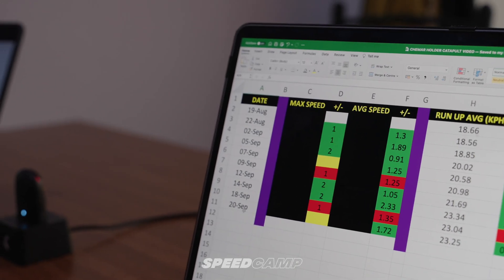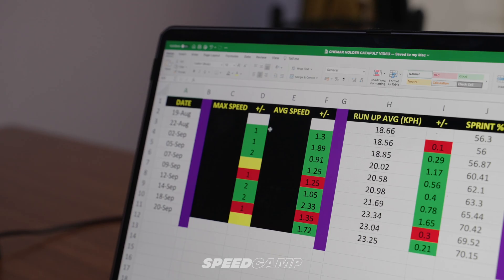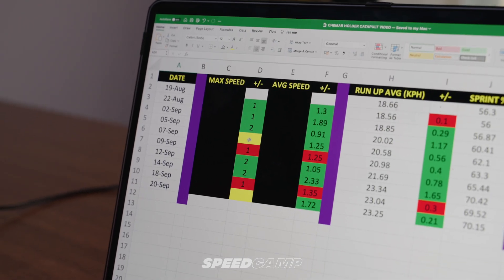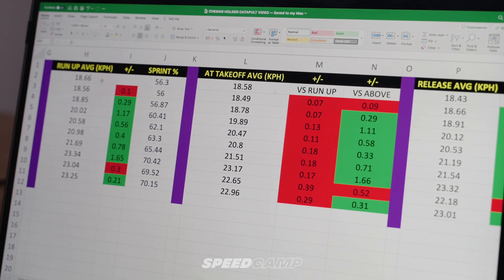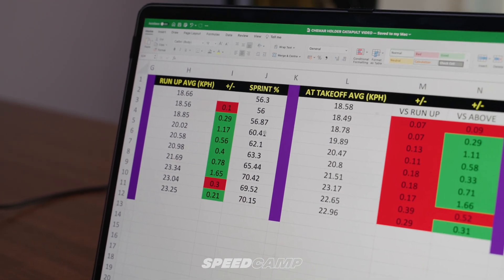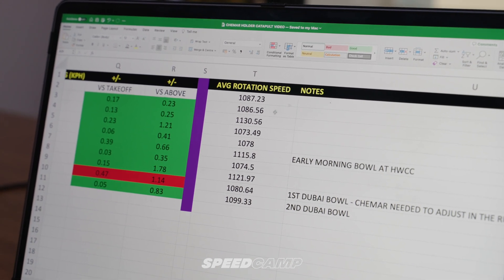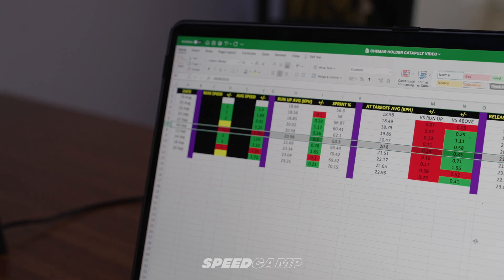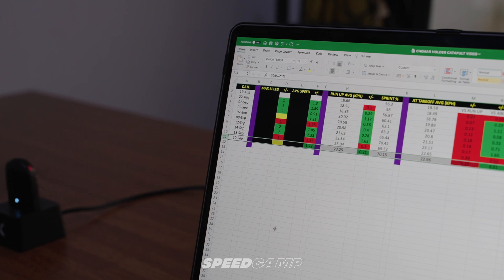How Data & Sports Science can Assist Fast Bowling Coaching & Development (featuring Catapult Sports)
International fast bowler, Chemar Holder, had major surgery in April this year following a shoulder impingement that had plagued him for a few years.

SpeedCamp was tasked with the mission to rehabilitate him!

I understood very quickly that two things were critical:

1: in order to make this camp a success, we needed to bring Chemar back to his previous best (if not better).

2: in order to avoid this problem from happening again, we needed to take stress away from the upper body and find a more efficient method for him to produce his best performance.

After assessing his bowling technique and breaking down his athletic attributes, we got to work on addressing his weaknesses whilst giving him clear instructions on how to progress through the different stages of his rehab.

In this episode, you can see how we used Catapult Sports technology to capture key performance data which guided us through each session.

We used the GPS data to understand the intensity and efficiency of Chemar’s run up. And we used Catapult’s custom peak rotation algorithm to monitor the amount of upper body strain Chemar was enduring whilst bowling.

Using SpeedCamp’s Three Energy System framework, our primary focus was to rely on Input & Effective Energy whilst holding back on Impact Energy.

We tracked every ball in every session and cross referenced quantitative data with qualitative feedback from Chemar to ensure the entire process was synergistic, efficient and successful.

In my opinion, the art of coaching is balancing the use of data, science and intuition.

This entire process has been a fine example of how impactful data and sports science can be in the role of fast bowling coaching & development.